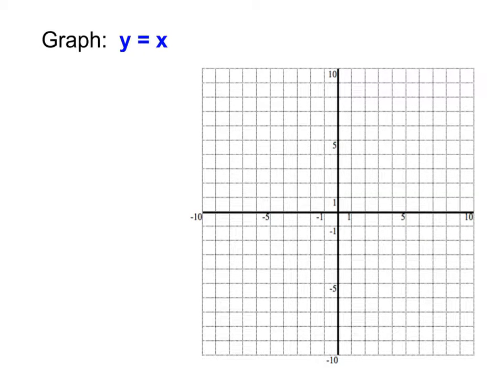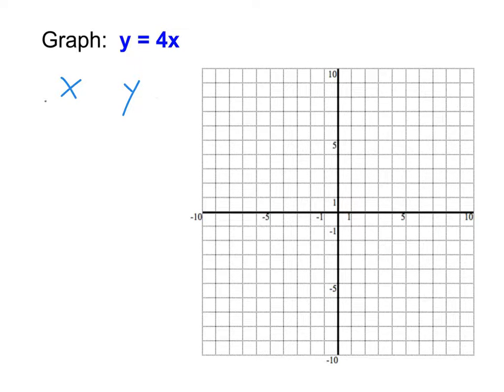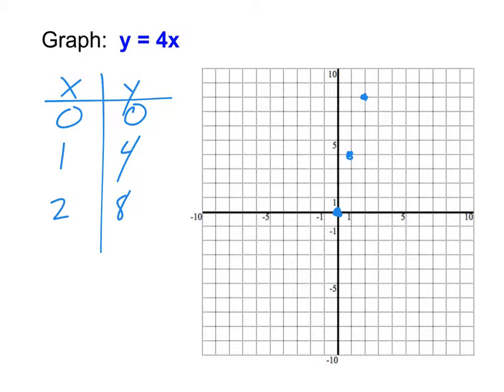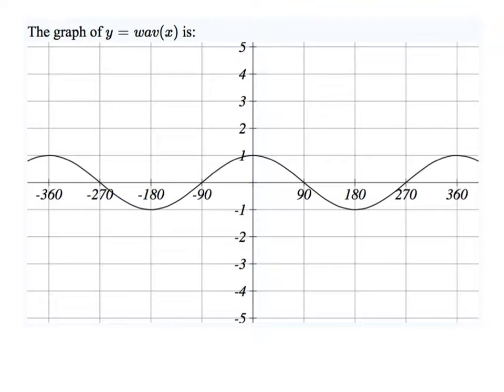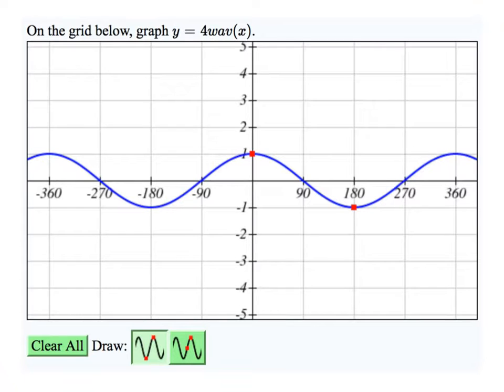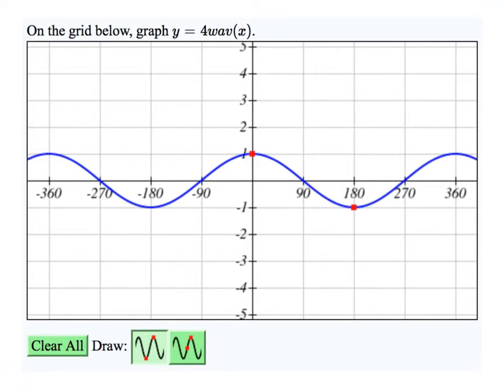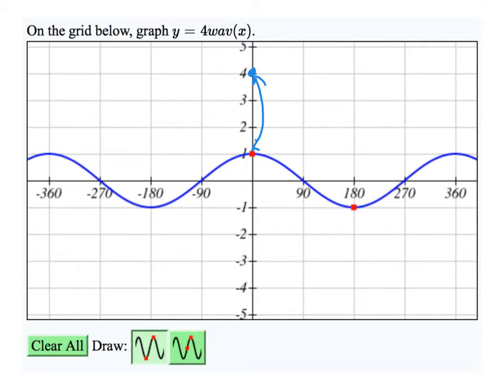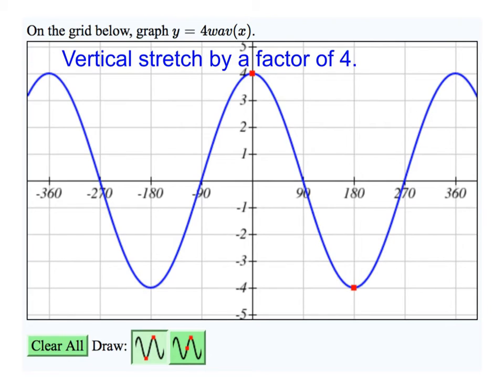Vertical Stretches of "wav(x)" (4/20)